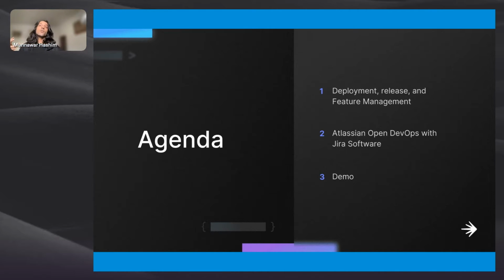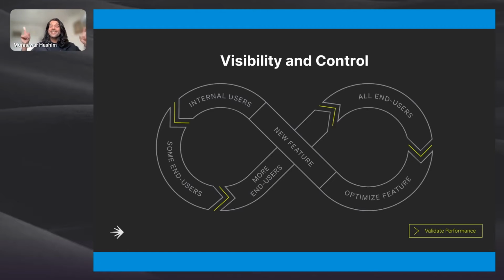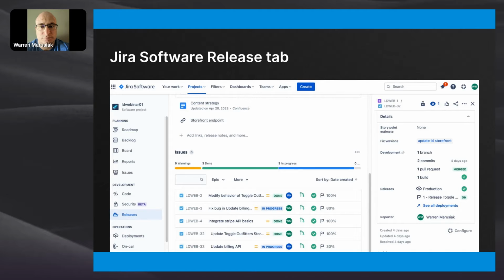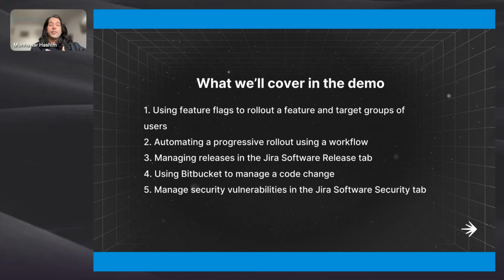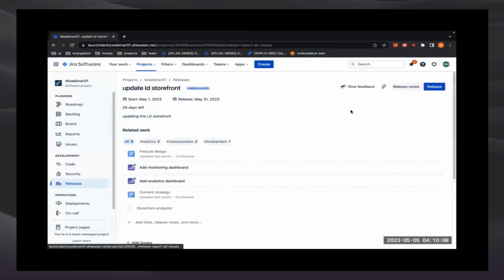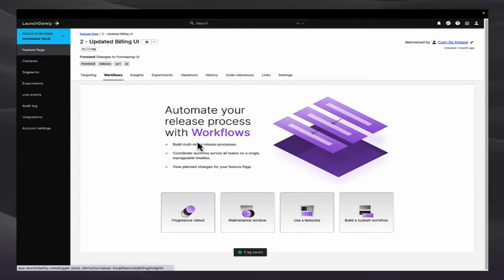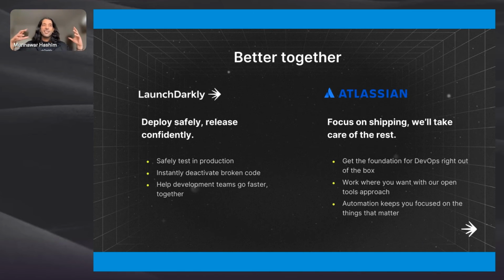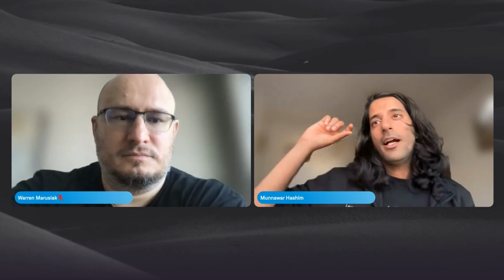Progressive Delivery with LaunchDarkly and Jira Cloud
Unlock the full power of LaunchDarkly and Jira Cloud!

LaunchDarkly and Jira experts explore how organizations drive customer value faster while protecting production.